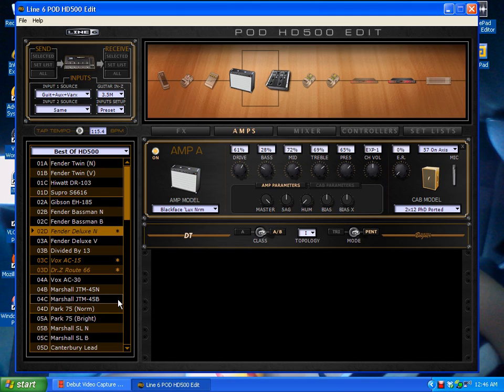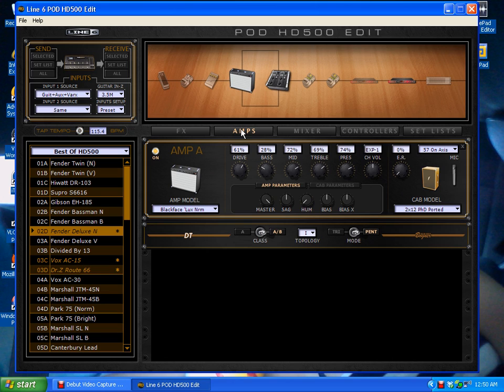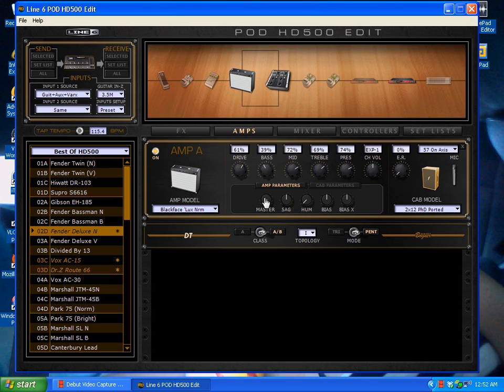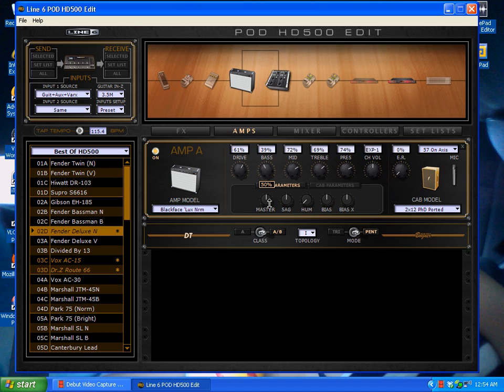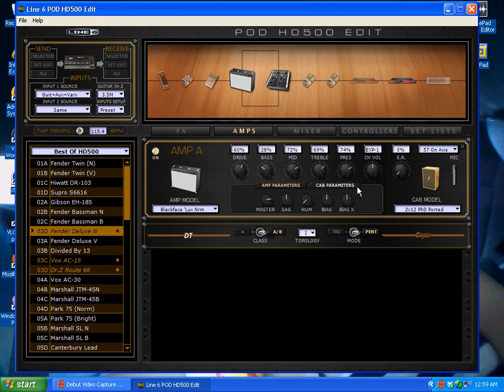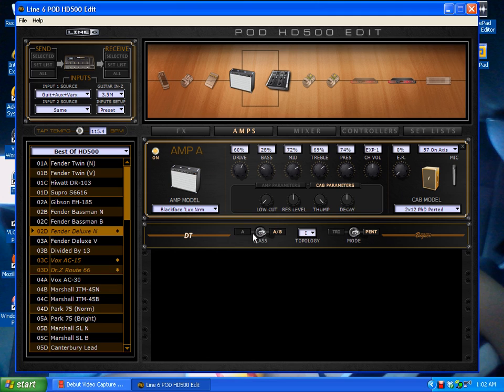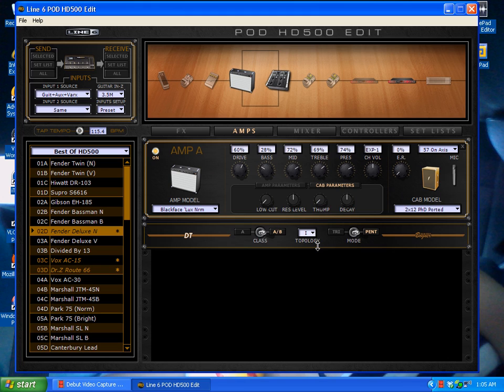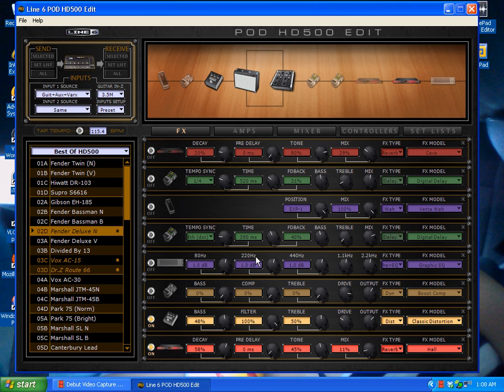Line 6 Pod HD500...Blackface Lux Nrm (Fender Deluxe Reverb (normal))